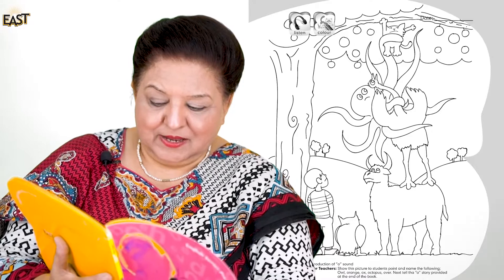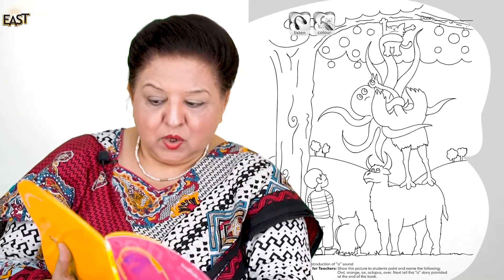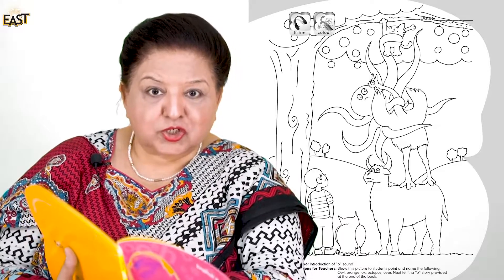Pre Year 1 | English - "O"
Pre Year 1 School Day 006 English